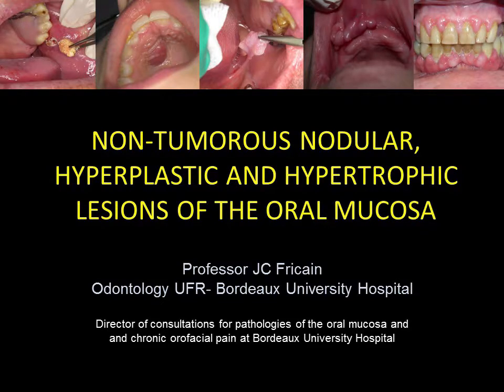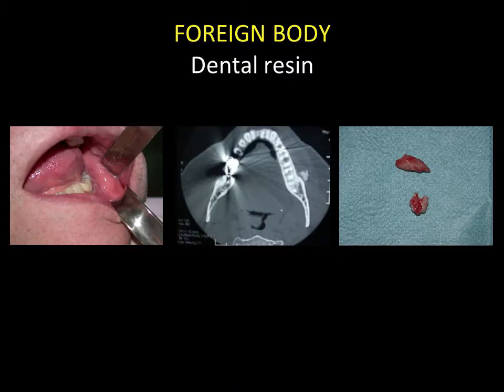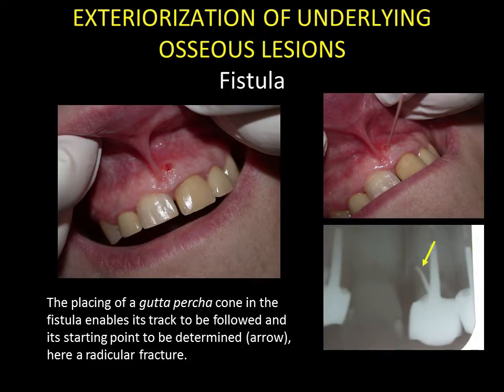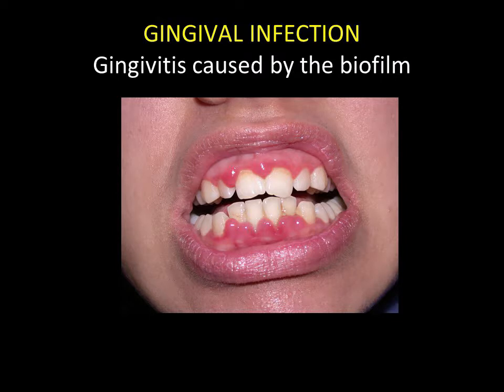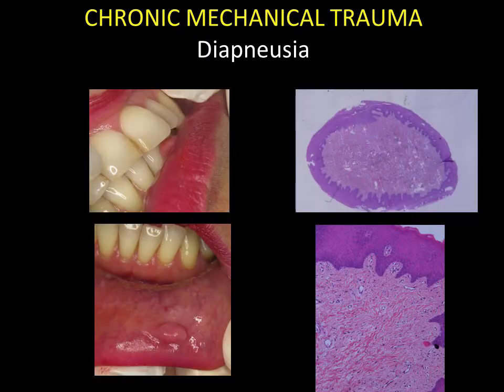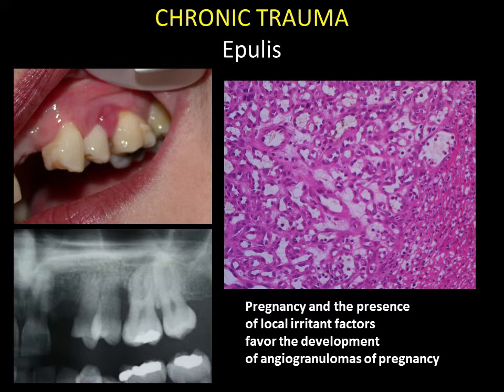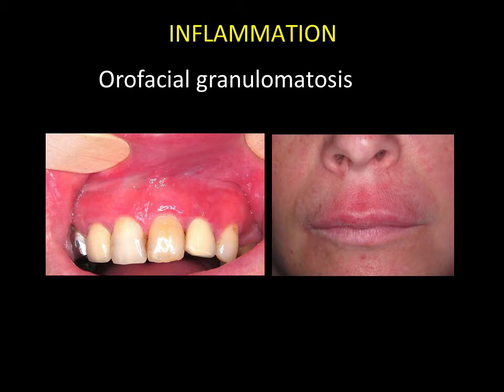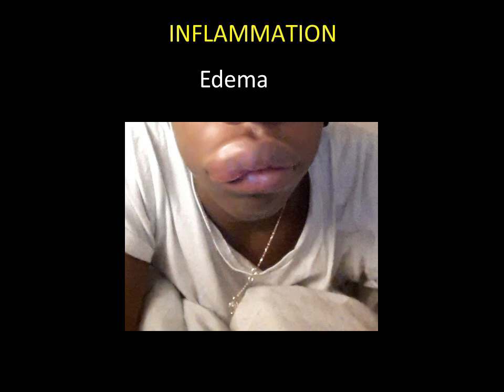Non-tumorous nodular hyperplastic and hypertrophic lesions of oral mucosa